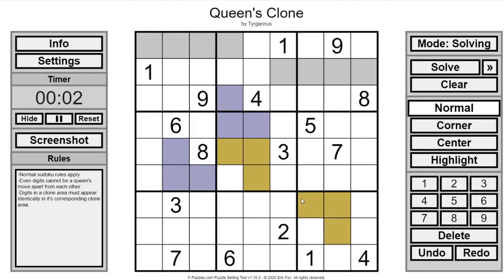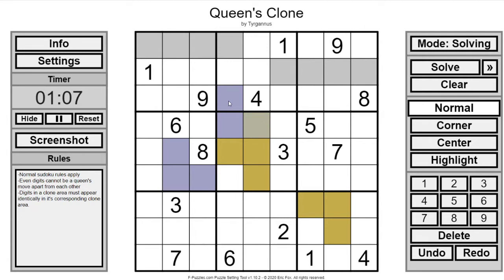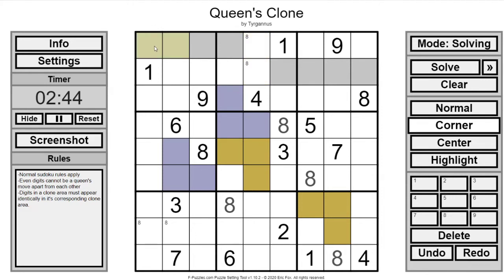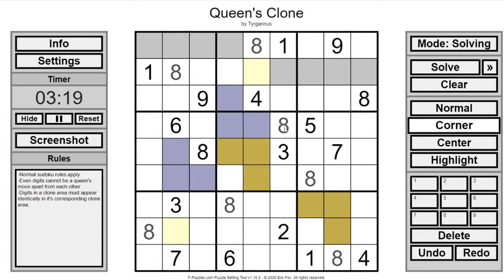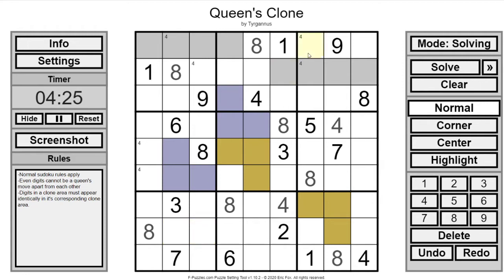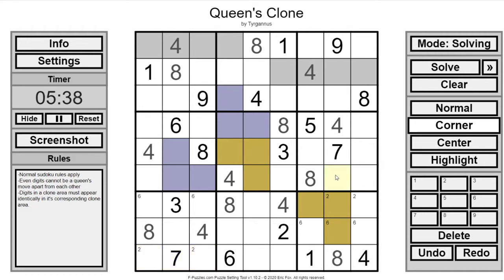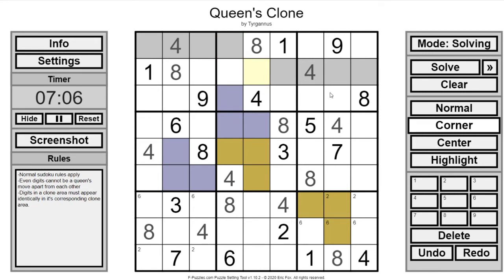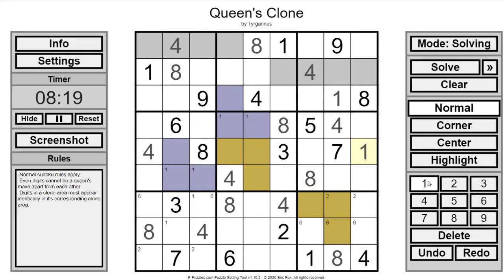Solving Tyrgannus's Queen's Clone Sudoku